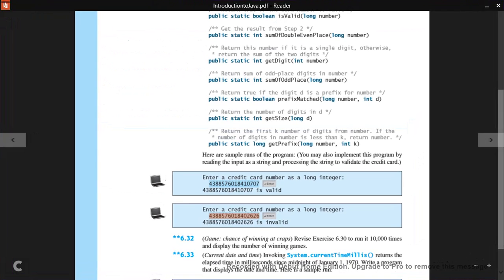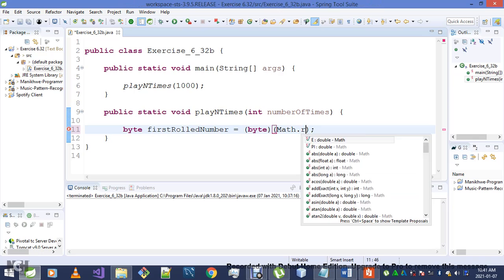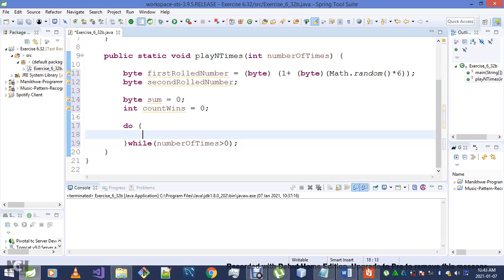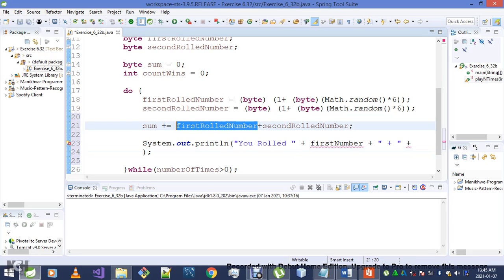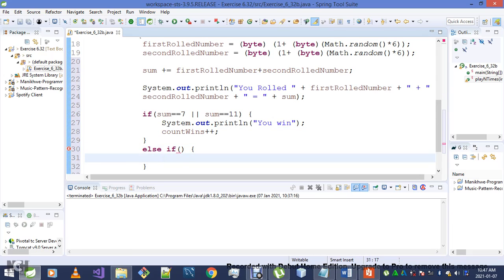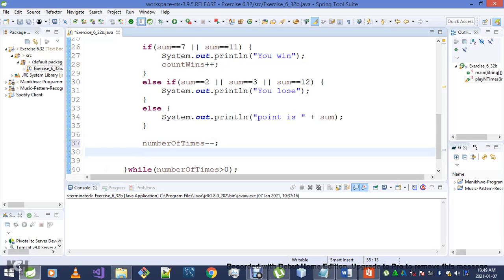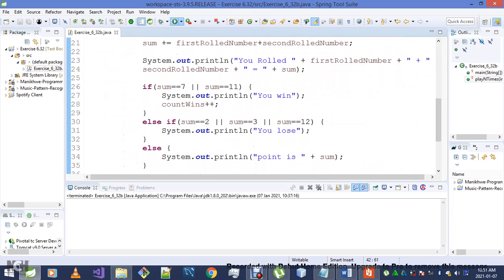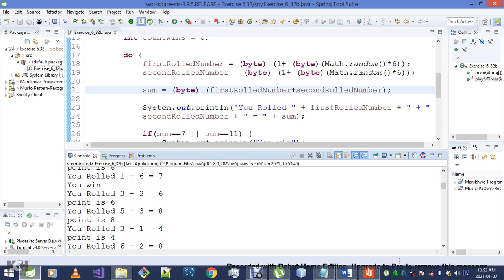Introduction To Java Programming Exercise 6 32c